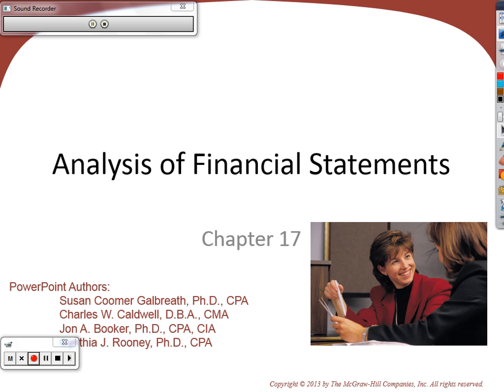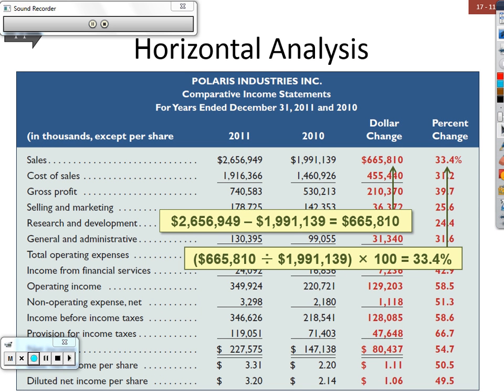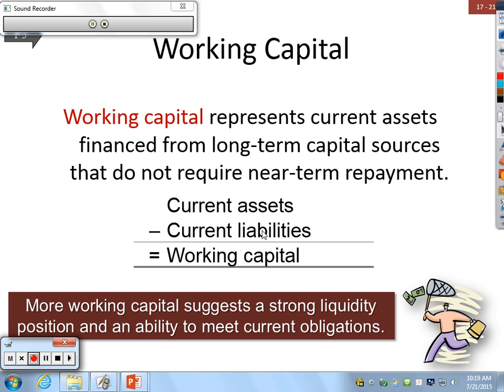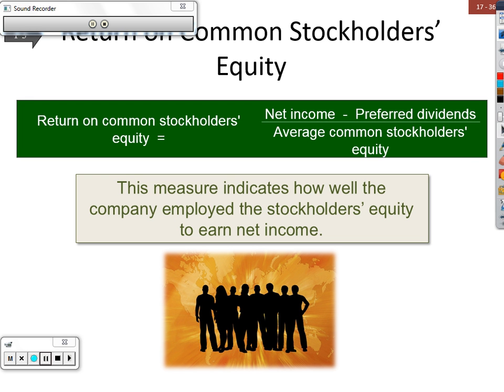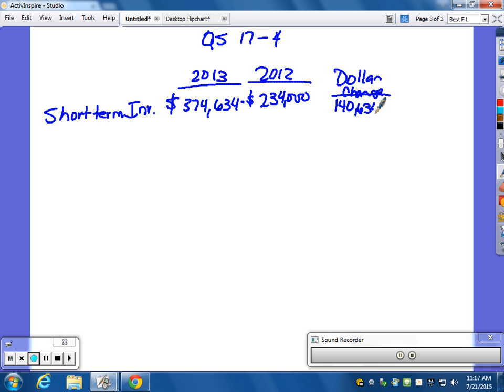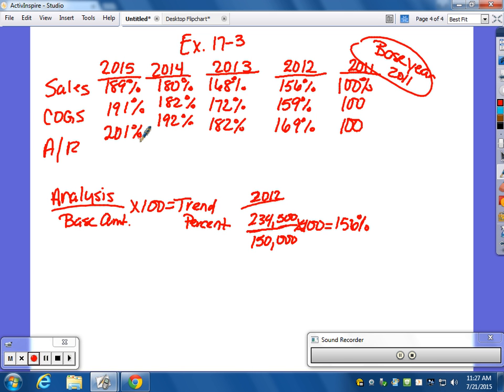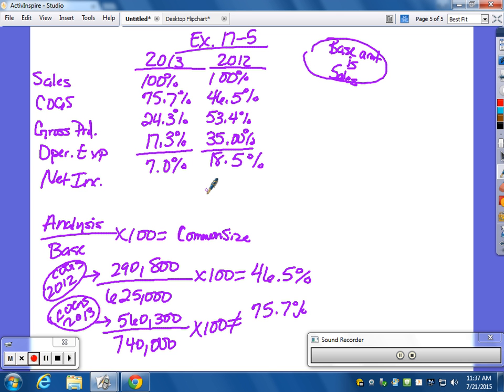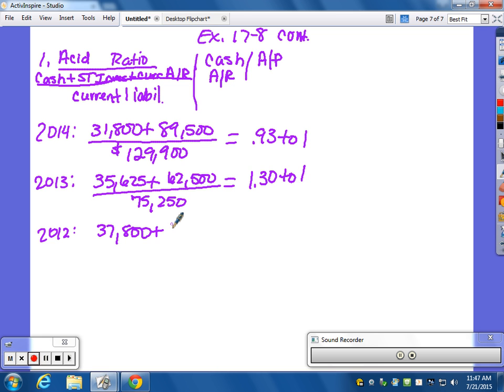CHAPTER 17 - ANALYSIS OF FINANCIAL STATEMENTS PART 1